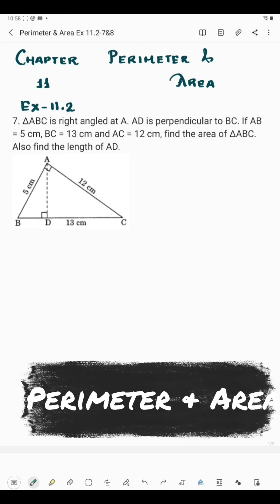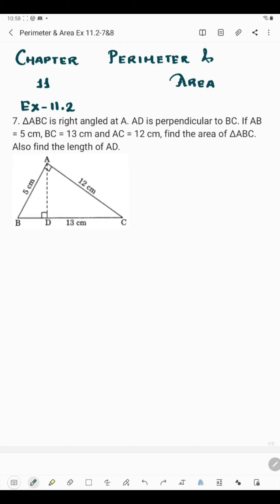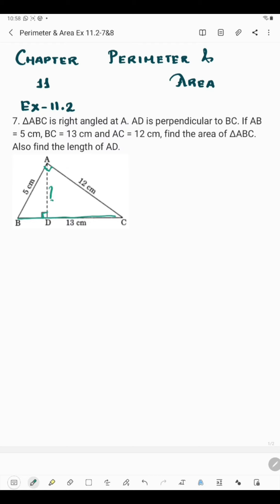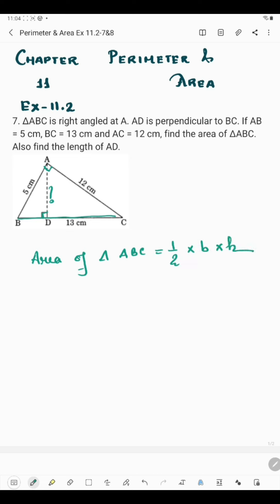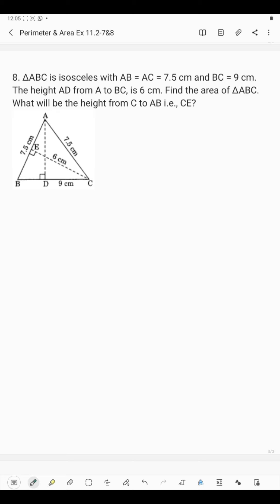NCERT Ex 11.2-7&8 Class 7 Perimeter & Area